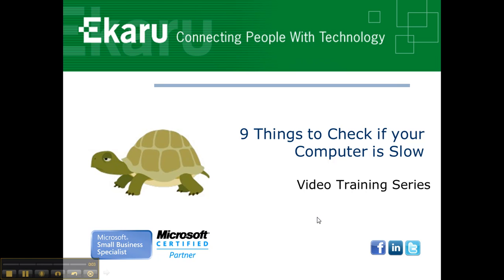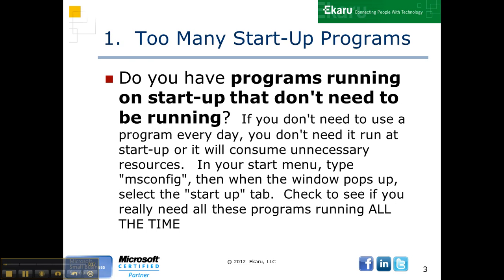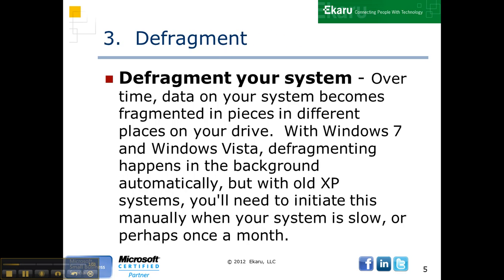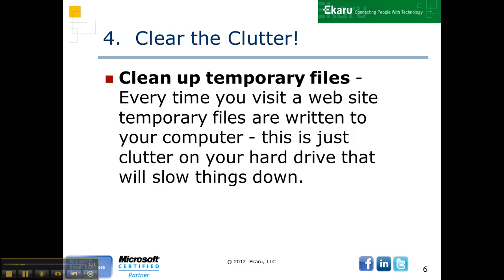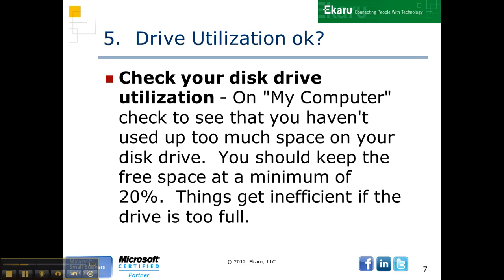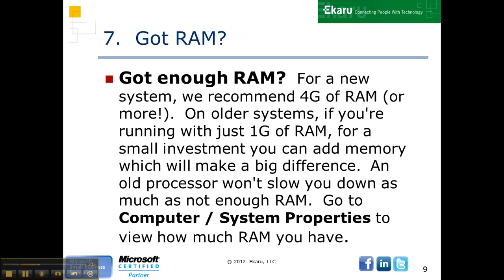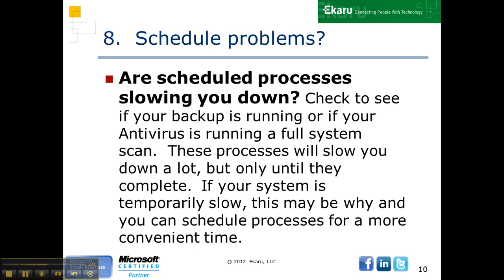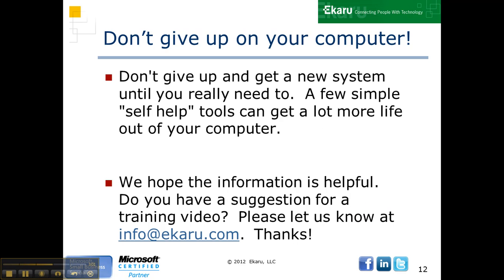9_Things_to_Check_if_your_Computer_is_SLOW.mp4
Don't give up on your SLOW computer.  Try these 9 tips to help your system run faster.